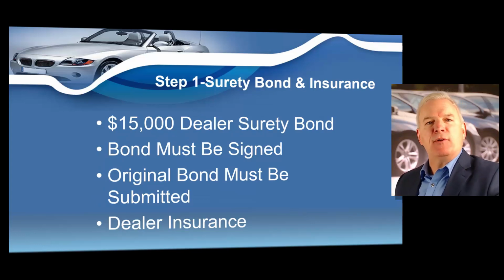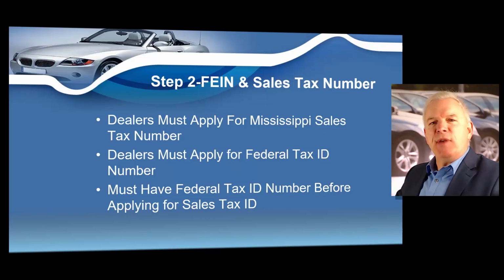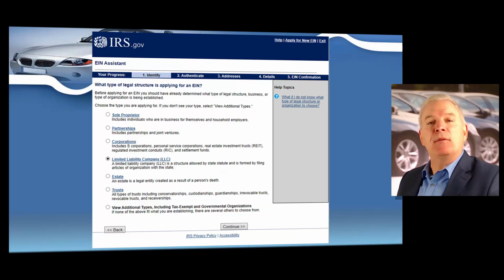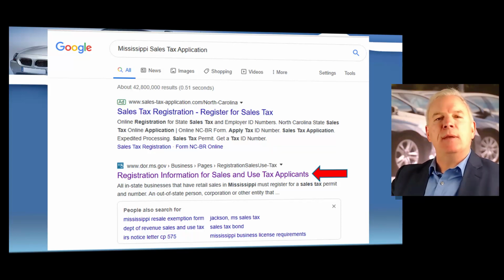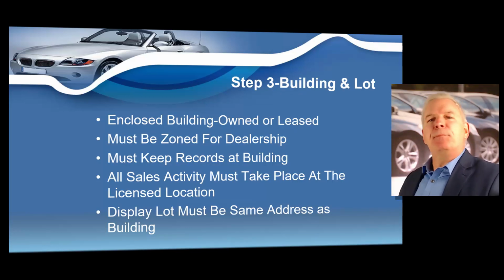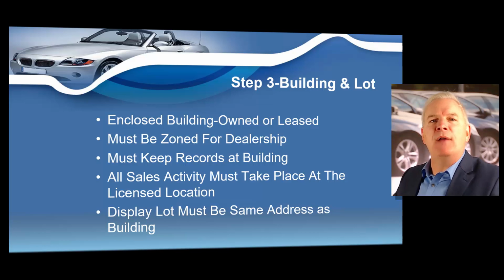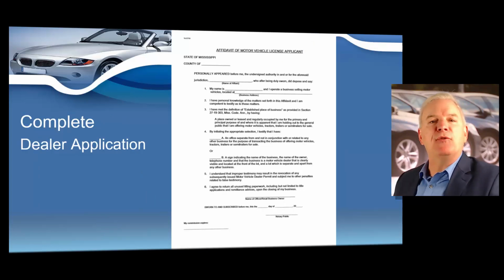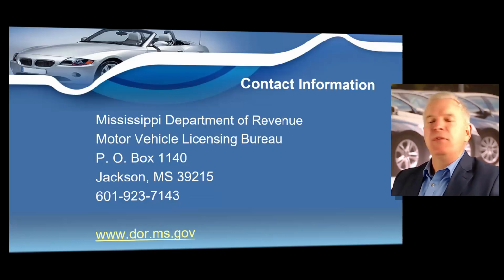Mississippi Dealers License in 30 Days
Learn how to get a Mississippi dealers license in as little as 30 days. This video shows you how to complete the steps needed to get a Mississippi dealer license as soon as possible.